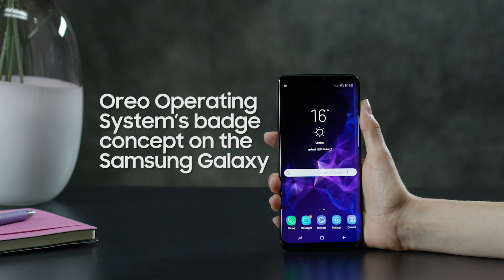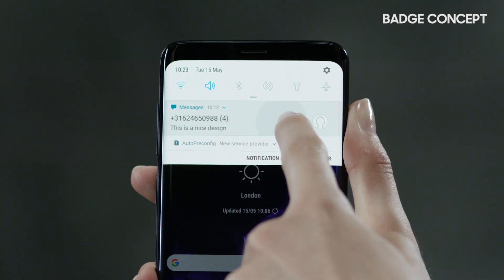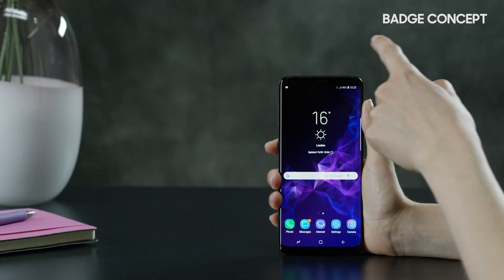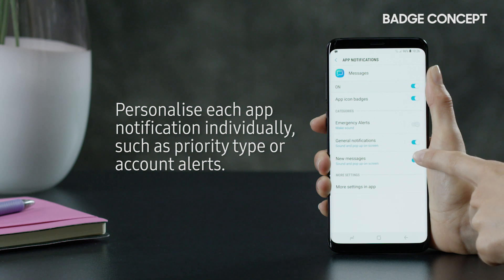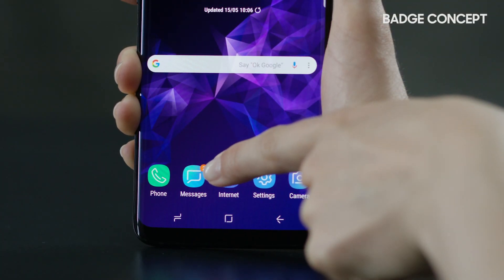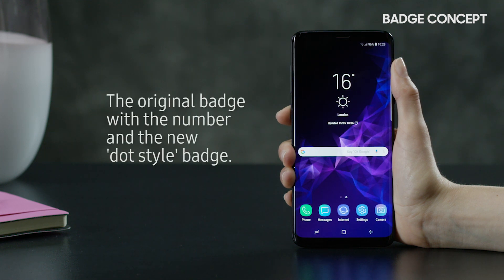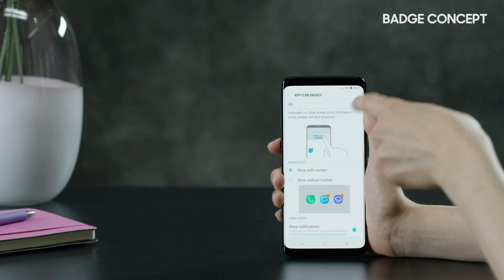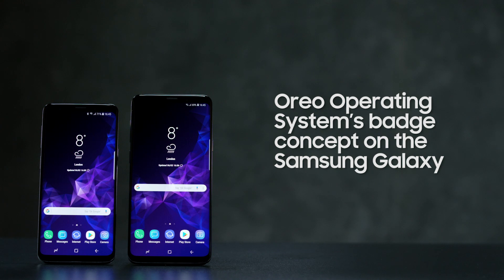Sådan bruger du Oreo's appikoner på din Samsung Galaxy